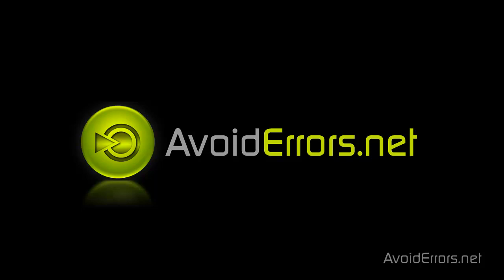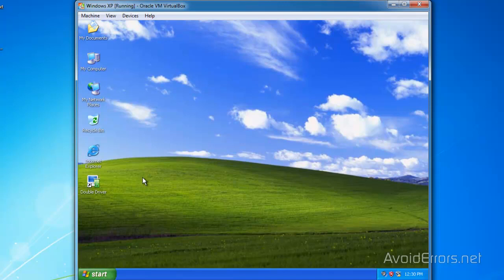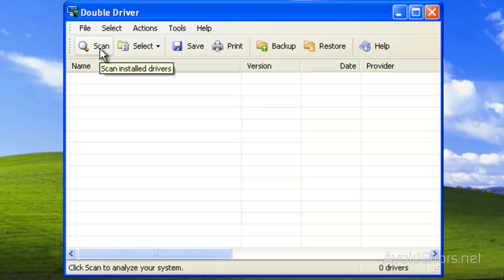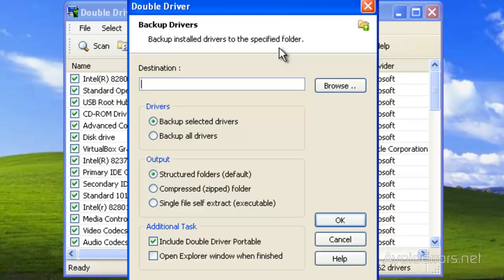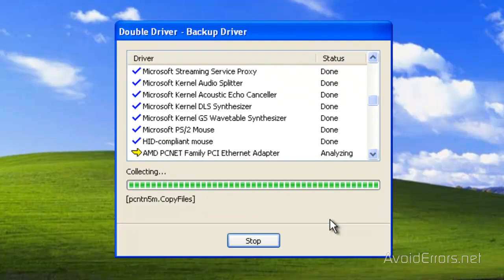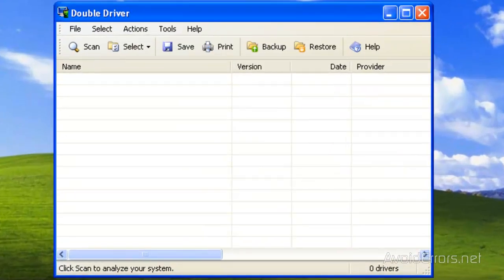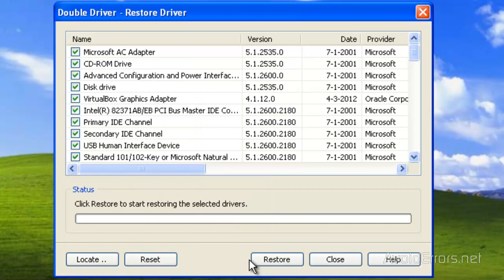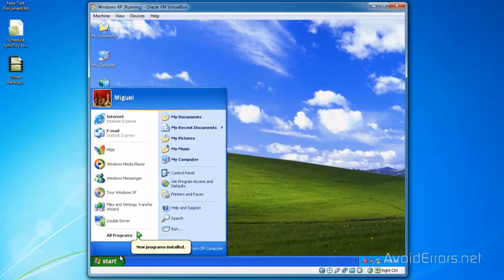How to Backup and Restore Windows Hardware Drivers - AvoidErrors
Backing up Windows drivers helps speed along the recovery process if a computer hard drive is damaged or needs to be erased.